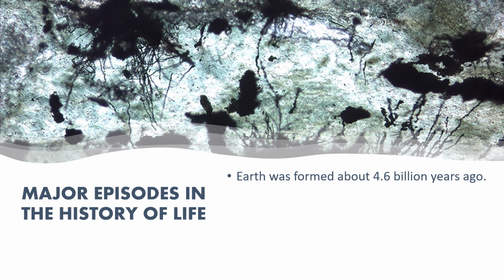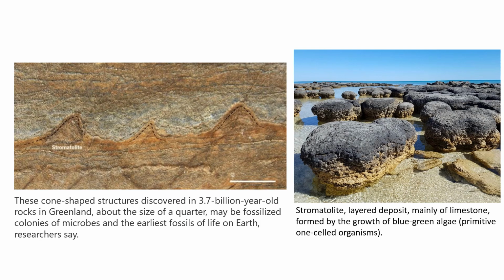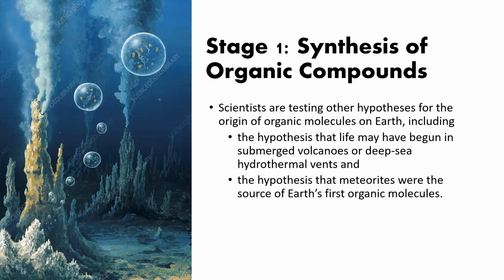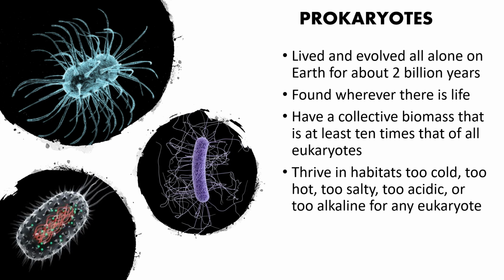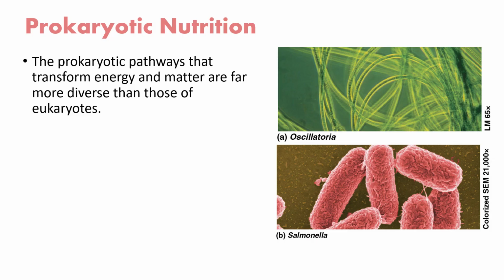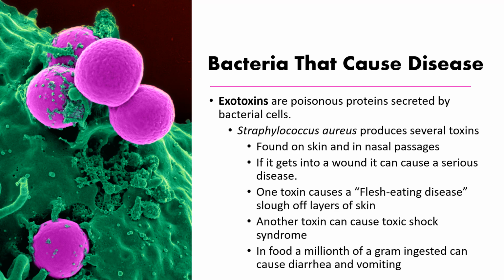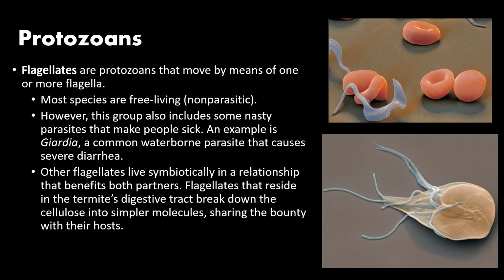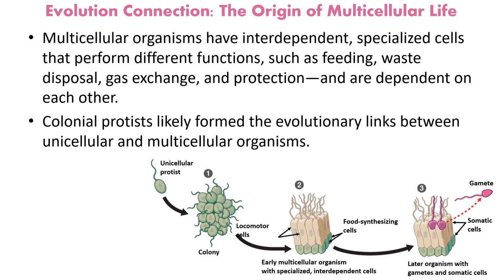Bio 1: The Evolution of Microbial Life